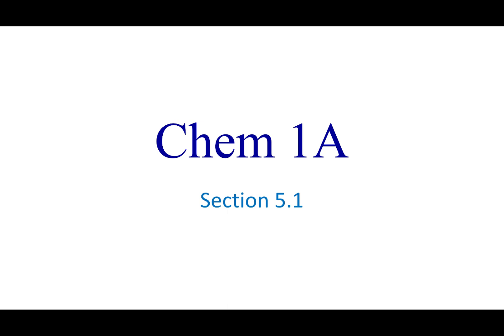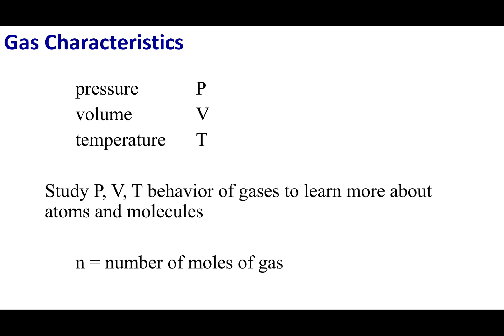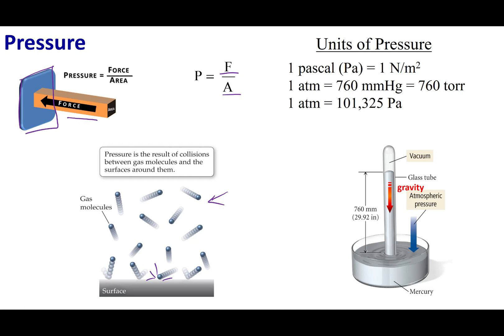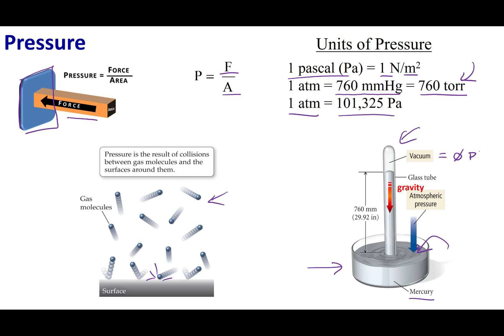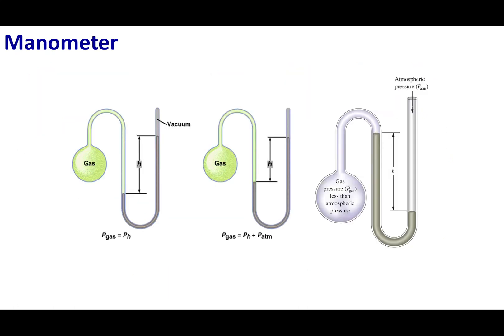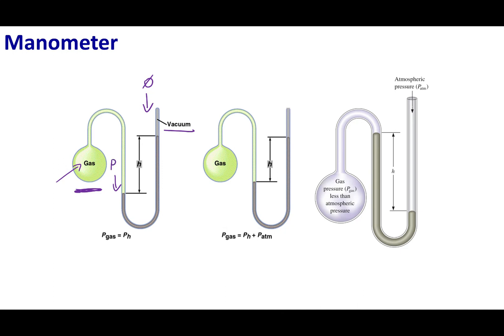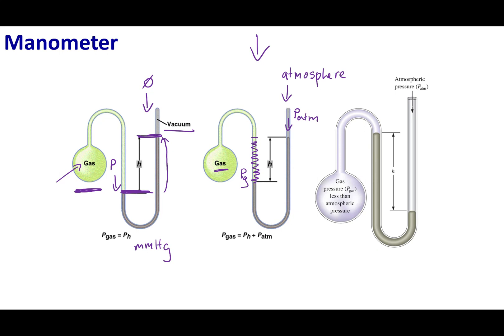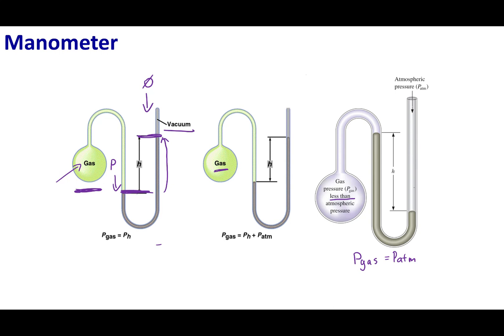Section 5.1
Topics:
Gases
Gas Characteristics
Pressure
Manometer